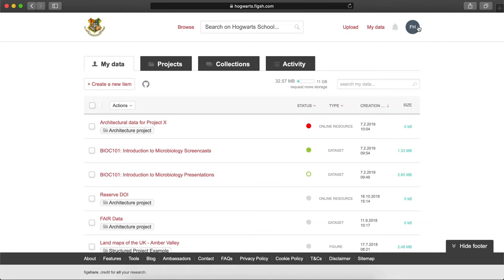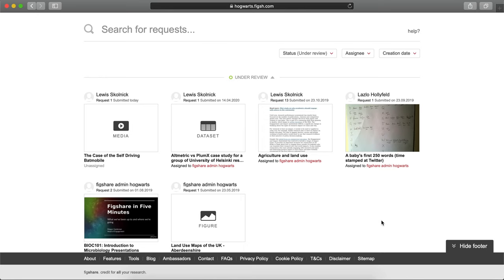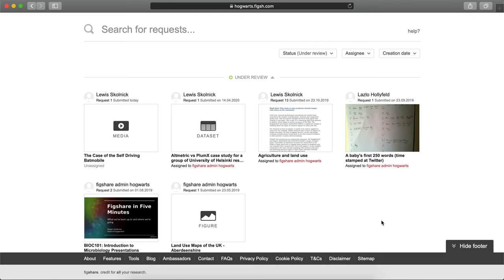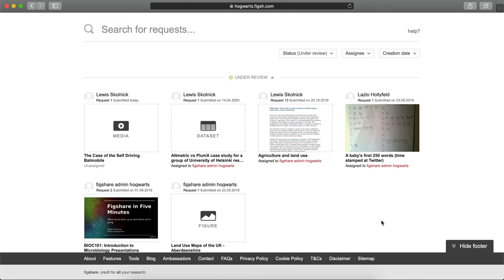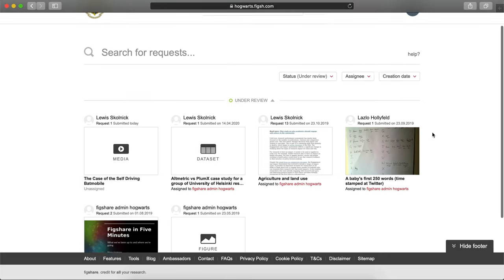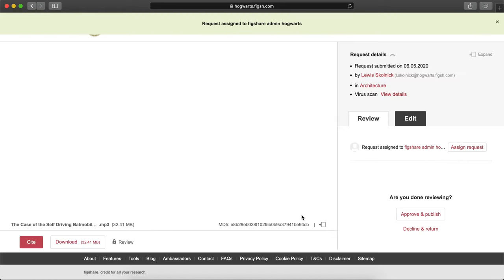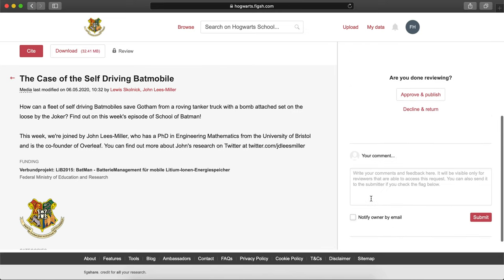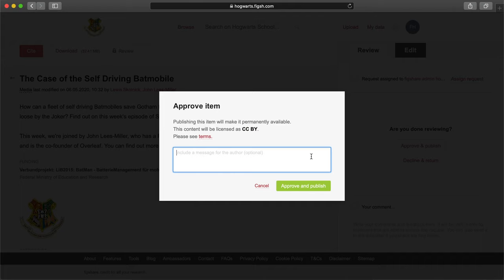Figshare for Institutions Admin User Guide Video: Reviewing Items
This video documents the process of reviewing items submitted by users before they're published.